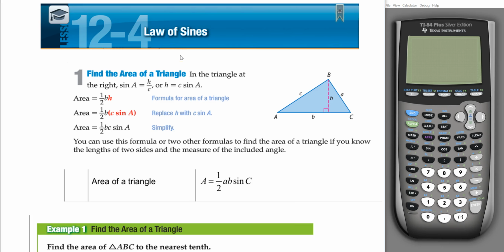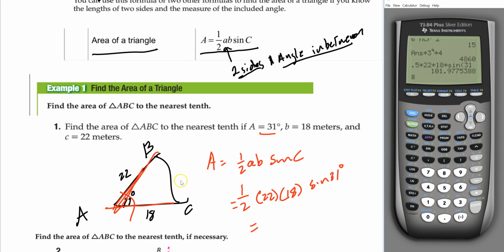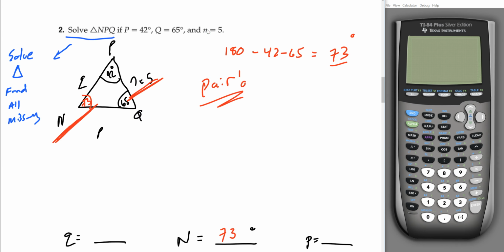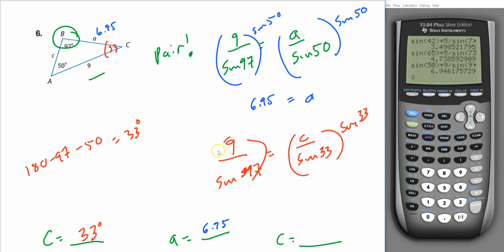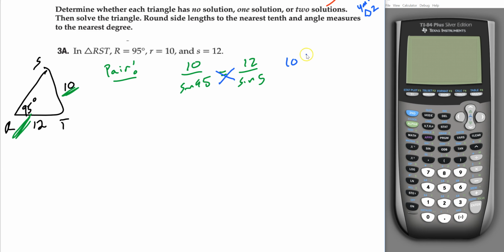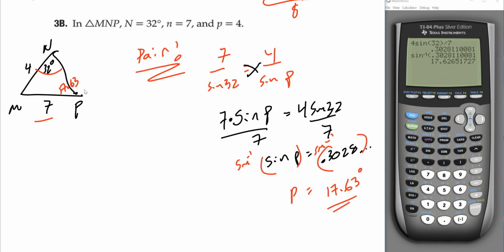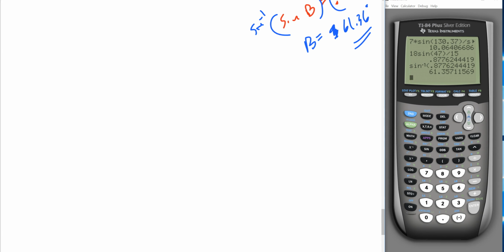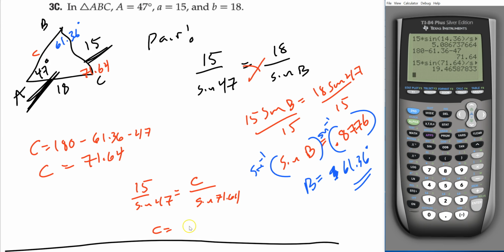12 4 law of sines